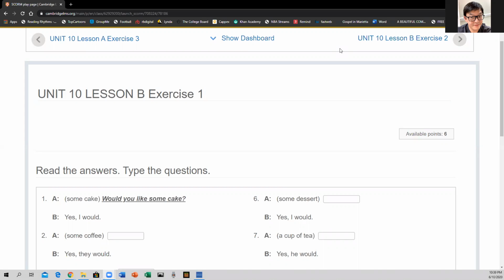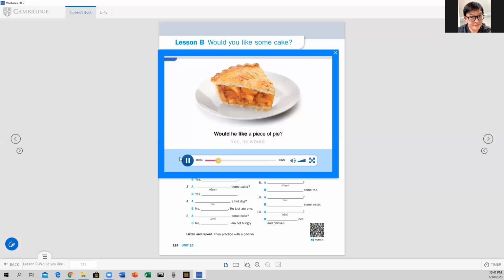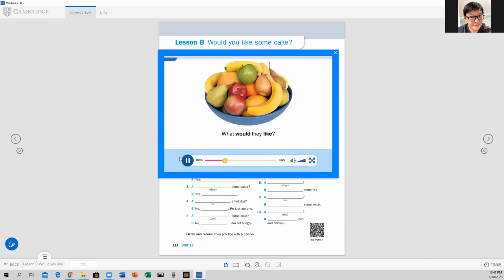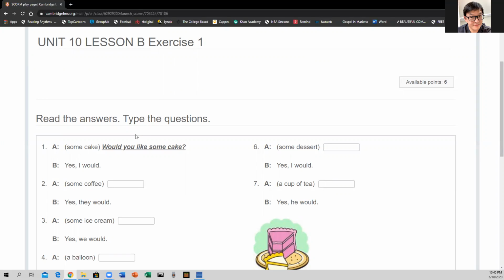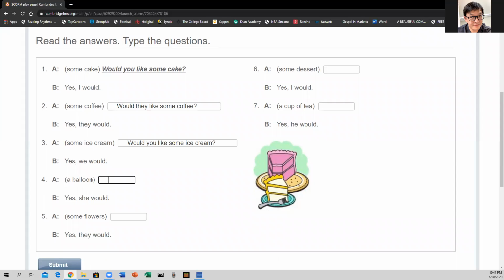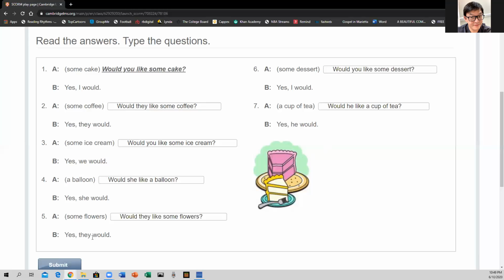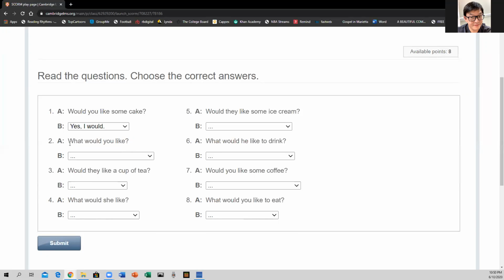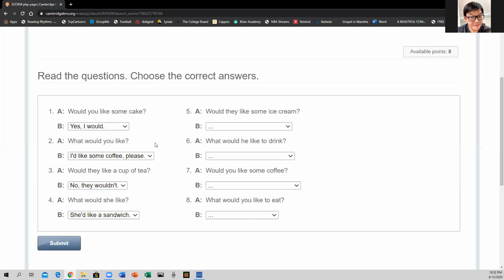4 Yang,DanielEastland Ventures2 06172020 Part1